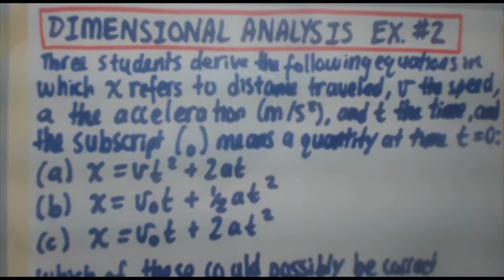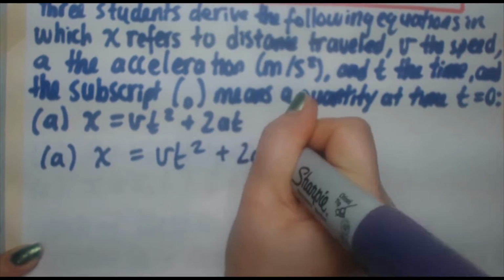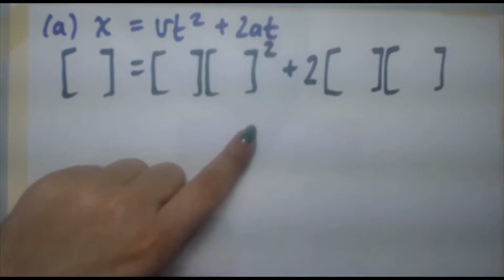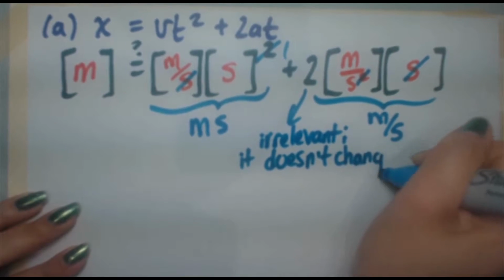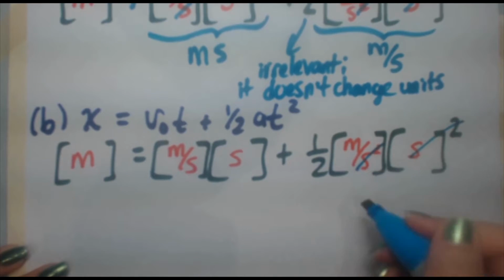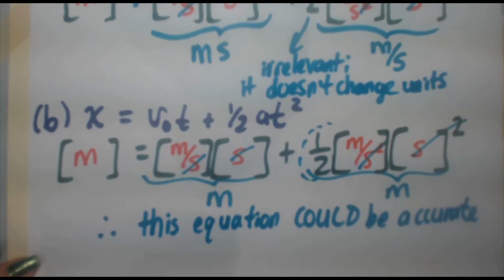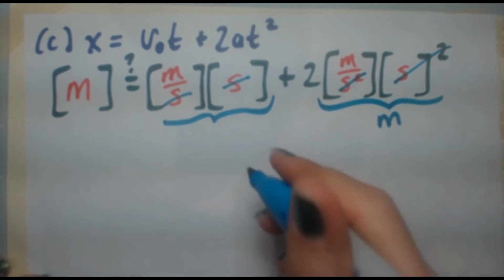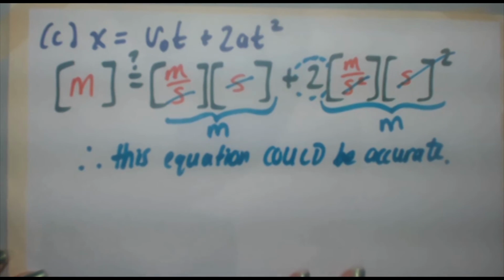12 Dimensional Analysis Ex #2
Three students derive the following equations in which x refers to distance traveled, v the speed, a the acceleration (in m/s^2), and t the time, and the subscript (0) means a quantity at time t = 0:
(a) x = vt^2 + 2at
(b) x = v0t + (1/2)at^2
Which of these could possibly be correct according to a dimensional check?